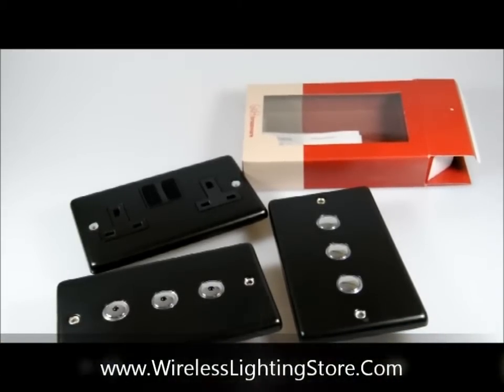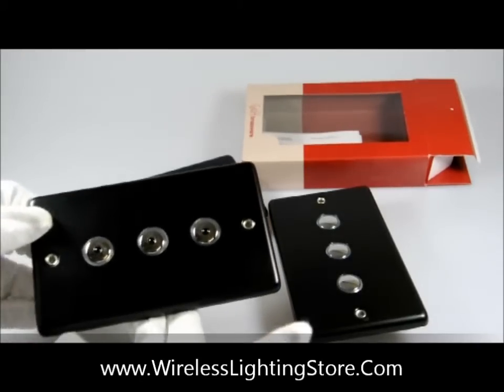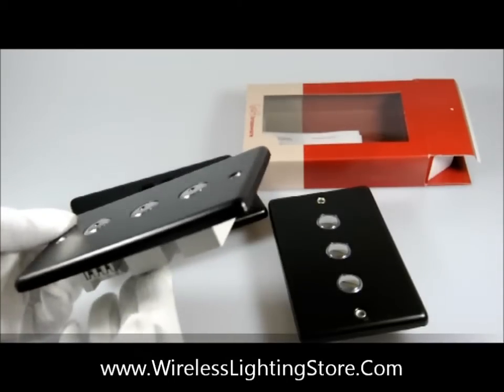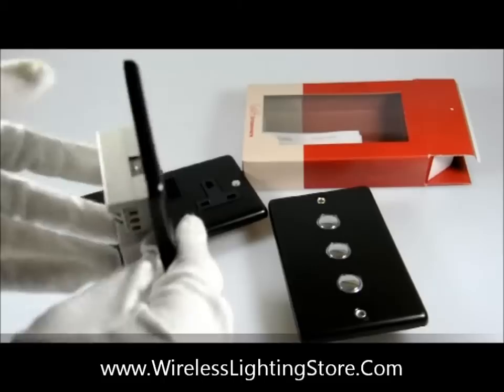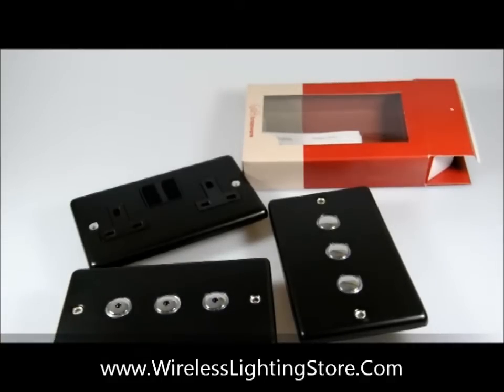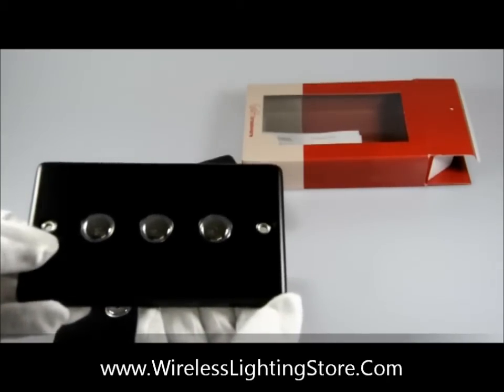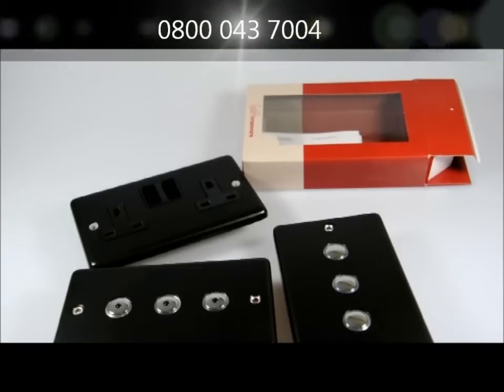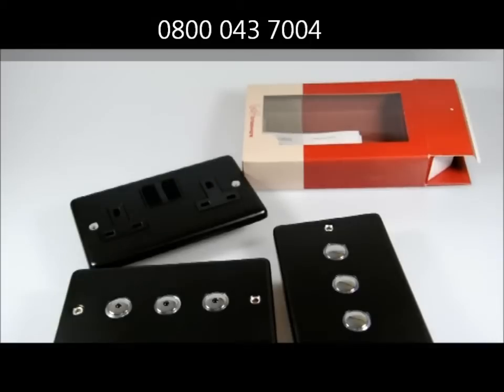G&H Matt Black Touch or Remote Dimmer Light Switch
Matt Black Remote Control Touch Dimmer Switch Product profile demo. for more info or ring us on 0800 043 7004